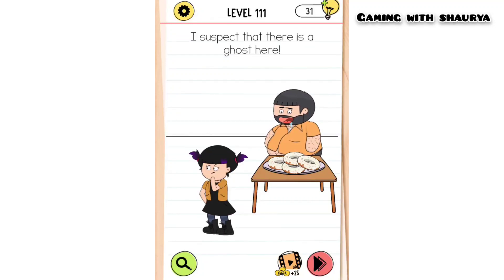🧠 Brain Test 4 Level 111 | I suspect that there is a ghost here! | Walkthrough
brain test 4 level 111 I suspect that there is a ghost here
I suspect that there is a ghost here